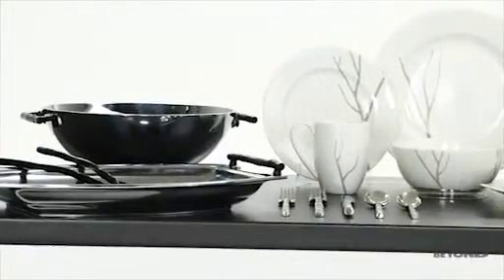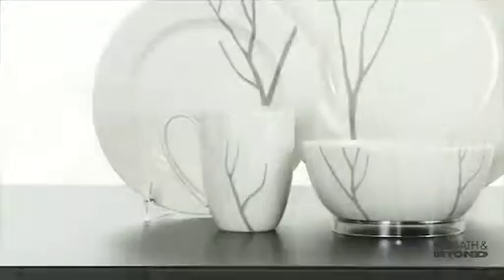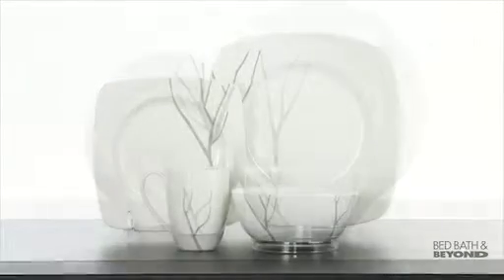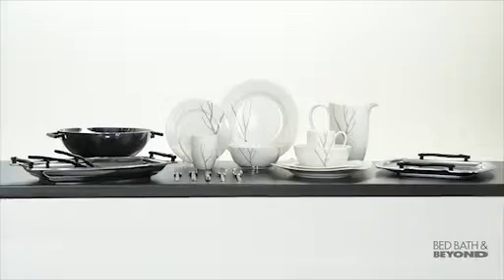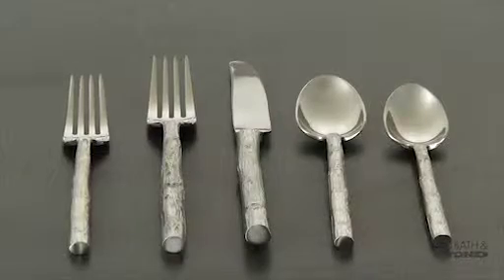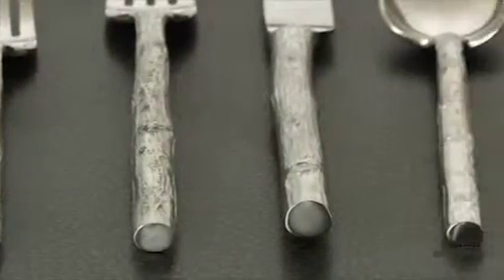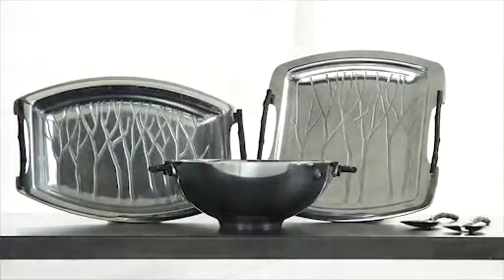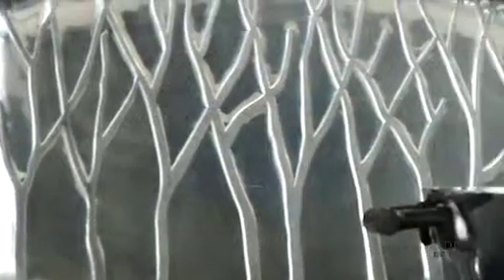Lenox Park City Dinnerware at Bed Bath & Beyond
Park City porcelain dinnerware has a design of simple lines that come together to create a forest of bare branched trees. Combine white porcelain dinnerware with coordinating metal pieces for an exquisite look.